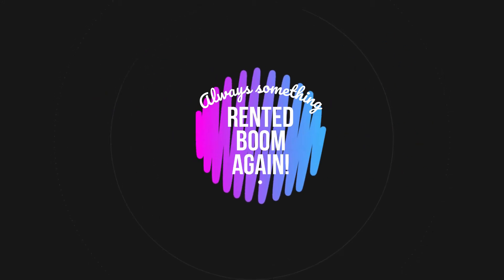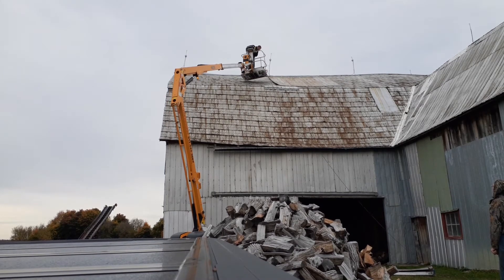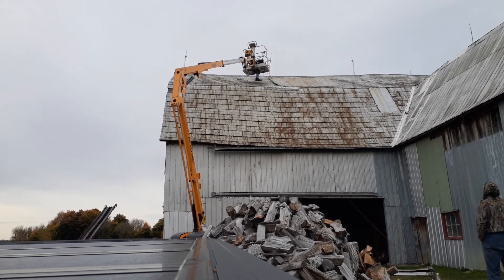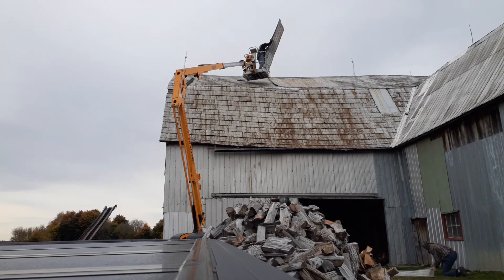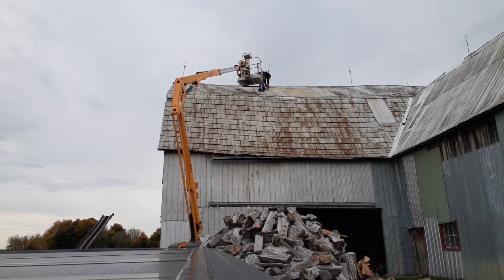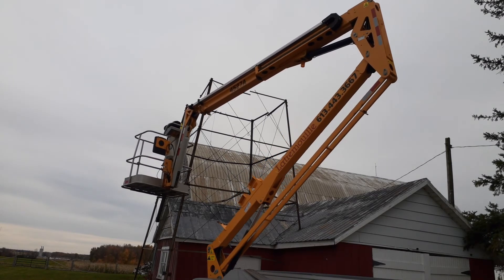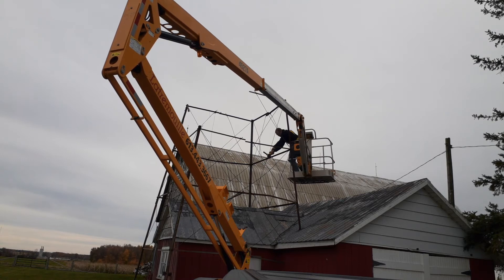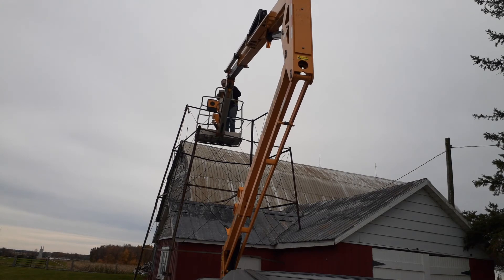STOCKING WOOD SHED | RENTED BOOM LIFT AGAIN.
STOCKING WOOD SHED | BOOM LIFT.
So this week I started stocking up the wood shed for winter and we rented a boom lift again. Some shingles blew off the back part of the barn roof again so we wanted to fix the rather large holes before winter. So Andrew got up there again but this time we didn't put back the old shingles we used leftover tin and covered as much as we could. Then we took down the old windmill tower as we plan to build a new shed/garage and don't want the tower going through it as it does now.